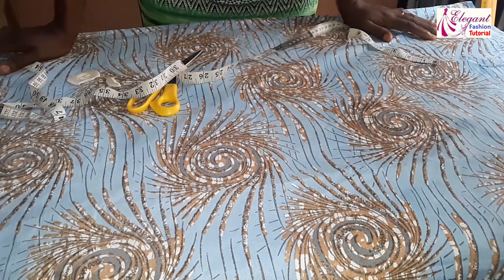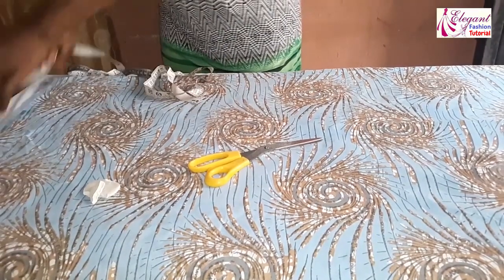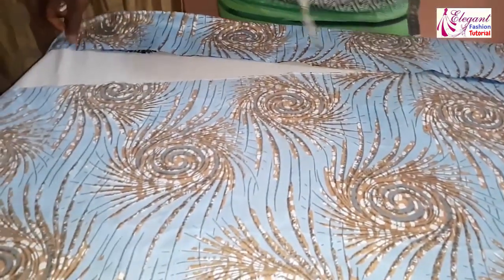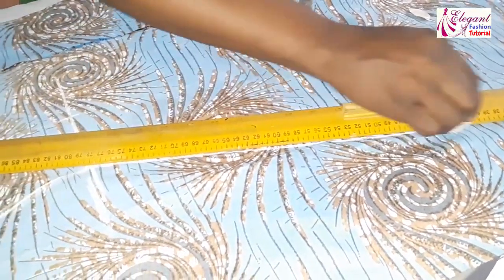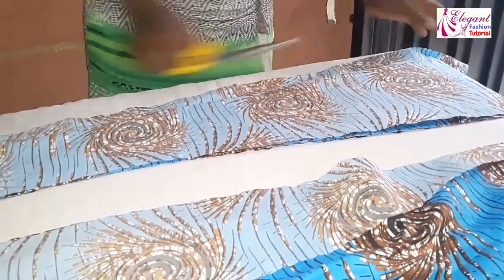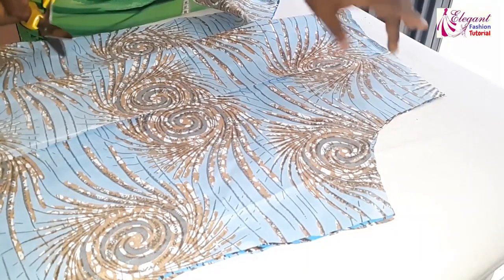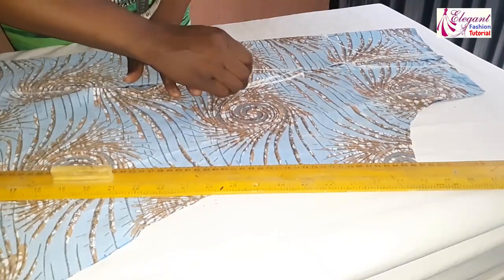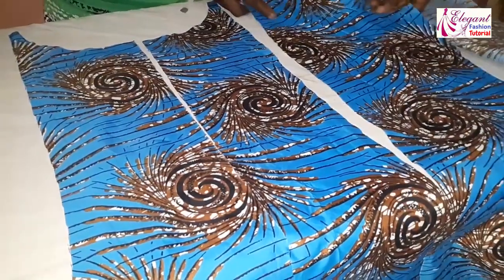DIY | How to Cut Six pics dress together without half cut | Sewing made easy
Learn How to Cut Six Dress together without half cut

Best easiest methods to Cut and Sew 360, 720, 1080 and 1440 peplum and make a beautiful clothe.

Flounce made simple a step by step guide.

Here is a detailed video on how to make a beautiful Flounce. This is a simple sewing project idea, fabric design ideas, easy to make and beginners friendly.